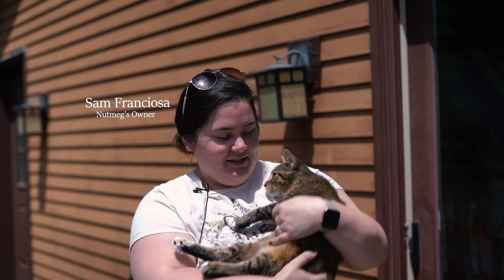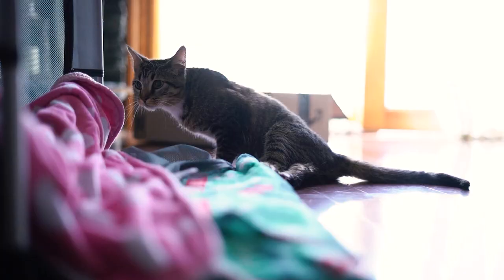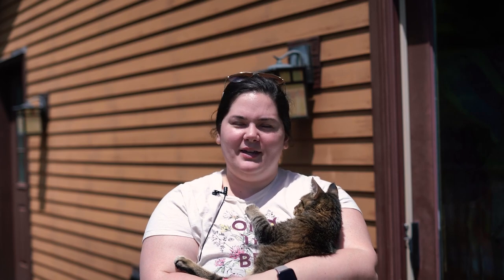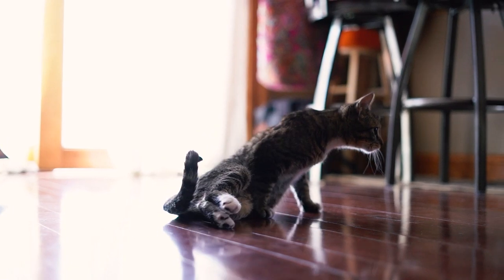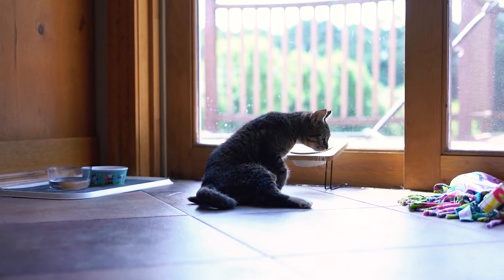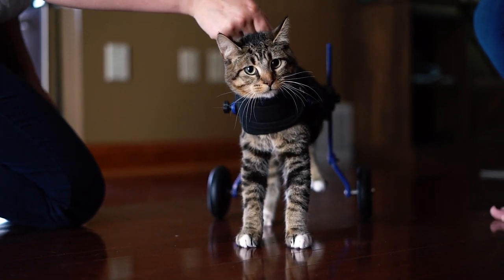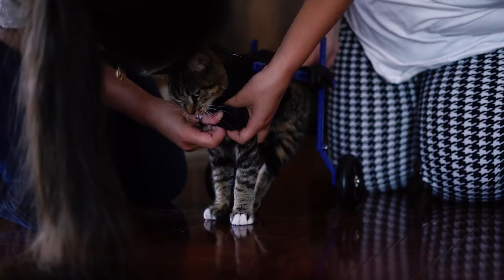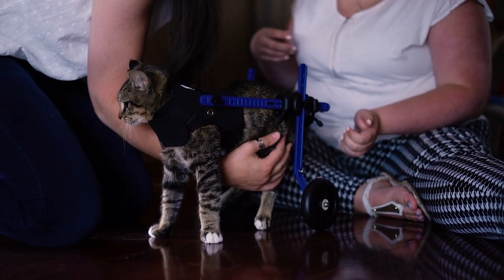Paralyzed Kitten Gets Adopted and Receives Donated Wheelchair!!!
Nutmeg is a 7-month-old paralyzed kitten who was rescued by A Kitten Place down in Brandon, Florida, along with his sibling, Sage. Nutmeg was found injured at just a few weeks old, resulting in the paralysis of his  rear legs. Unable to walk, Nutmeg was forced to drag himself around by his two front legs.

A Kitten Place wanted to provide Nutmeg with the help he needed to live a more active, independent lifestyle - so the rescue reached out to Walkin' Pets, a company that provides wheelchairs and other mobility aids for aging, injured, and disabled animals.

When Walkin' Pets learned of Nutmeg's situation, they were happy to donate him a rear wheelchair to help get him back on his feet, as well as connect him with a Massachusetts couple who was interested in adopting and providing them with a loving home - together!

A Kitten Place flew Nutmeg and Sage all the way from Florida to Massachusetts, where they were able to meet their new family for the first time. Shortly after, Walkin' Pets drove down to Hatfield to donate the wheelchair to Nutmeg, and watch him take his very first steps, independently!

"The wheelchair will help him have function in his back legs, give him support while standing, and allow him to walk around with ease. He is already getting acclimated and adjusted to the chair, and I think this is going to be a great journey for him! The Vets are optimistic that with the help of the wheels, laser therapy, and acupuncture - Nutmeg will one day regain his mobility back!" - Sam, Nutmeg's owner.